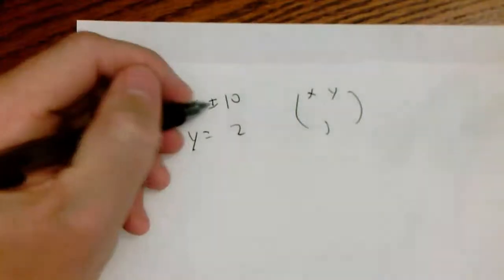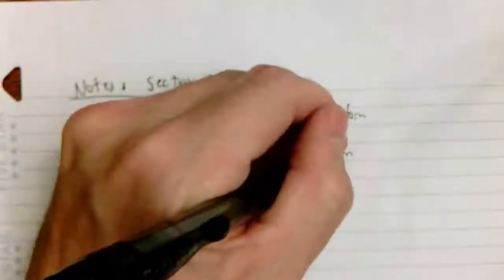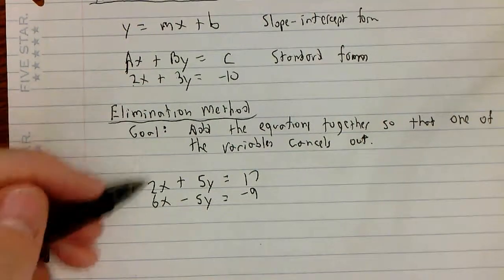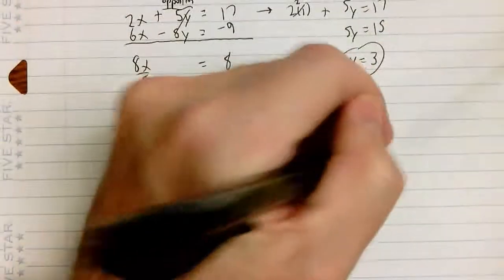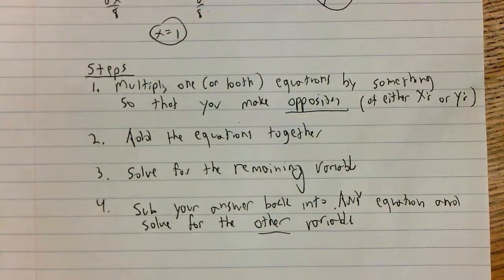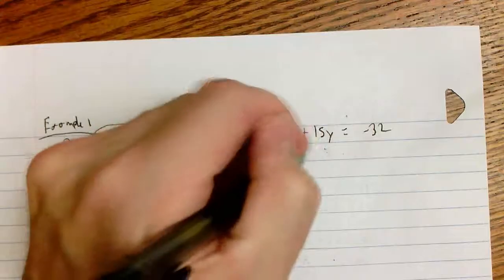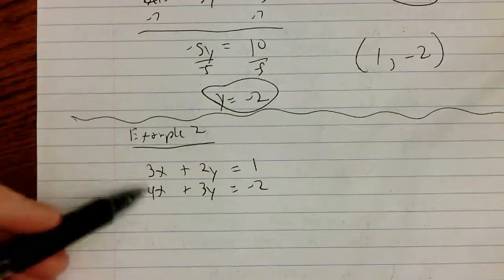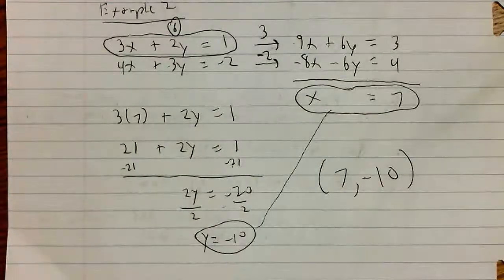Math 1 - Notes - Section 6.3